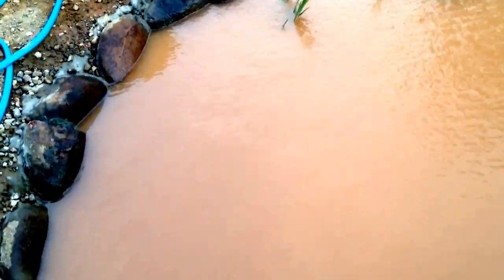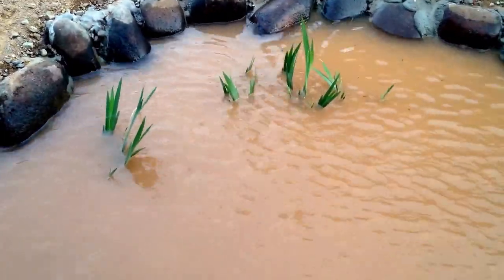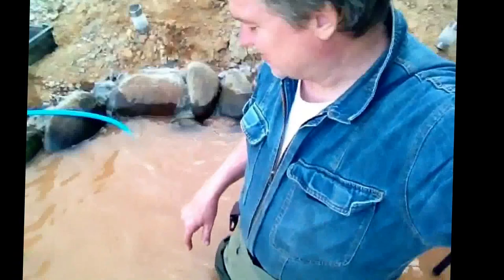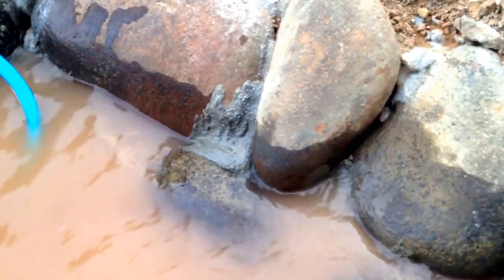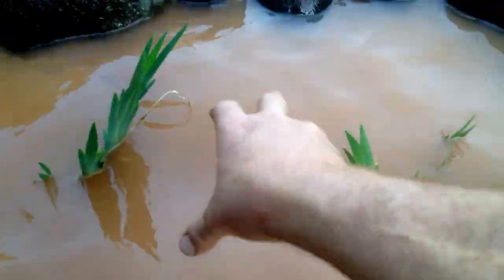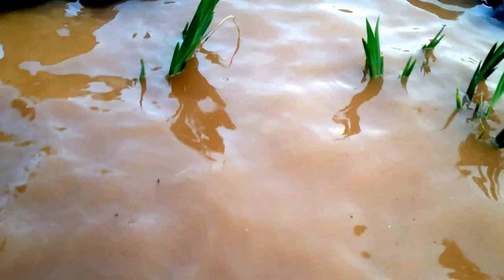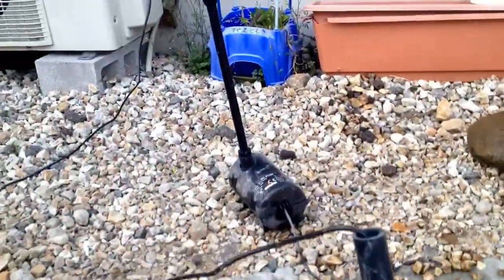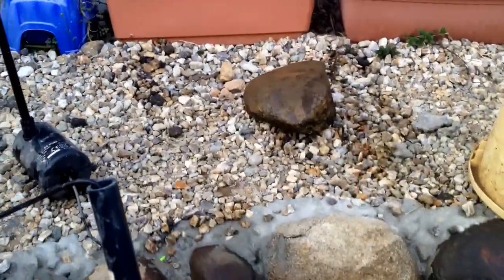Using clay to seal a pond? Foundups Permaculture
AnFoundups permaculture experiment - how to seal your pond using Mother Nature's way...